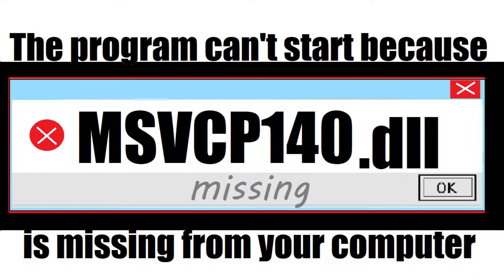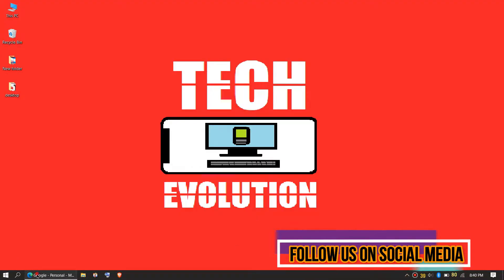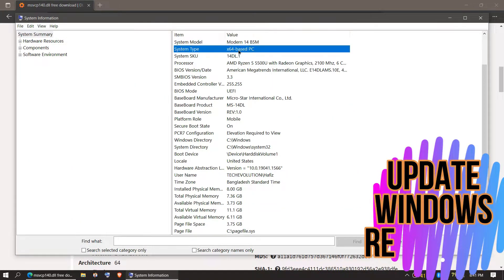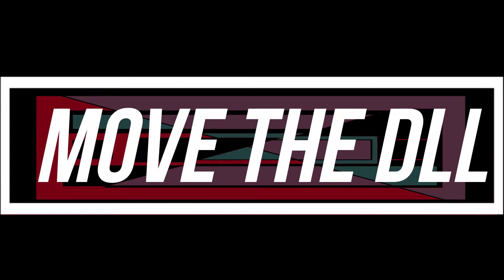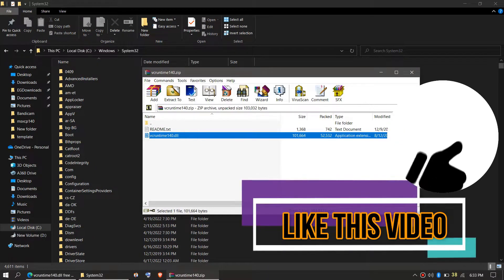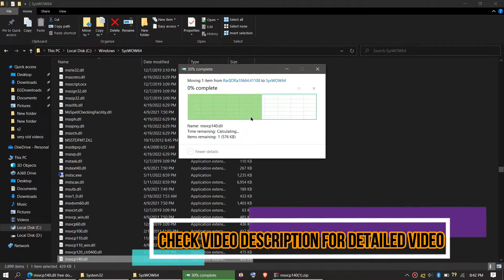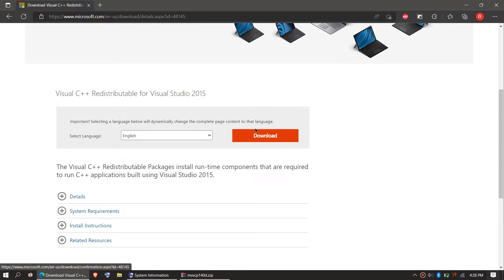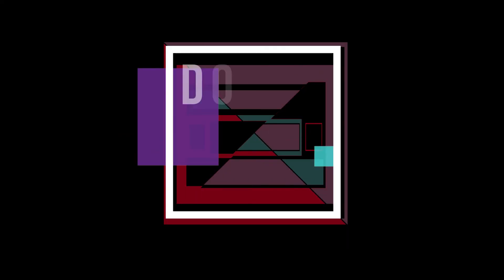How To Fix MSVCP140.dll & VCRuntime140.dll Missing Error ✅Not found error💻 Windows 10/11/7💻 32/64bit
Fix the program can't start because msvcp140.dll and vcruntime140.dll is missing from computer (code execution cannot proceed error).

The code execution cannot proceed because msvcp140.dll and vcruntime140.dll was not found.

How to fix msvcp140.dll and vcruntime140.dll missing error?
Step 1: Download the msvcp140.dll and vcruntime140.dll file

Time Codes:

0:00 msvcp140.dll and vcruntime140.dll missing error
0:32 How to Download msvcp140.dll and vcruntime140.dll
1:23 How to Fix msvcp140.dll and vcruntime140.dll  32 Bit & 64 Bit
1:55 How to Fix msvcp140.dll and vcruntime140.dll  64 Bit
2:27 Alternate fix
2:4 Outro